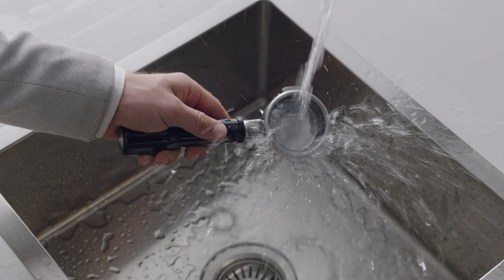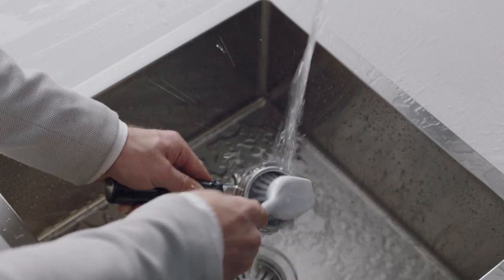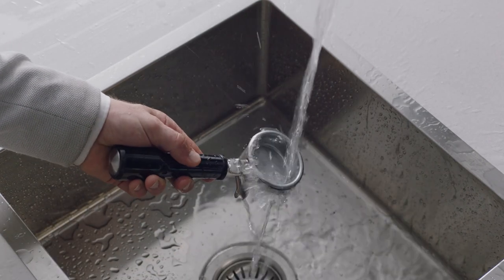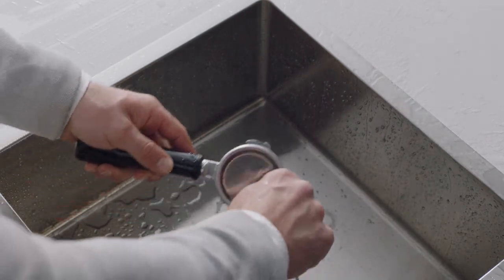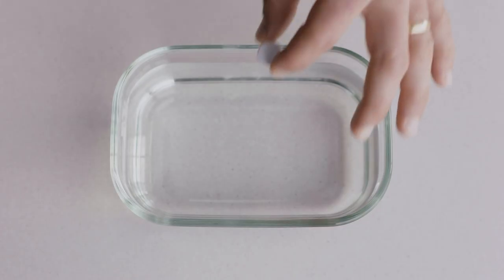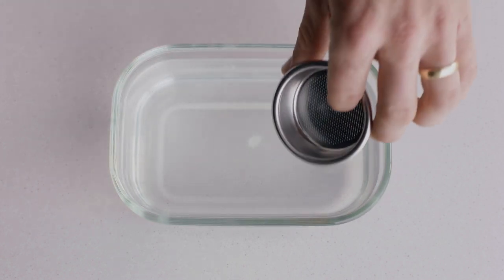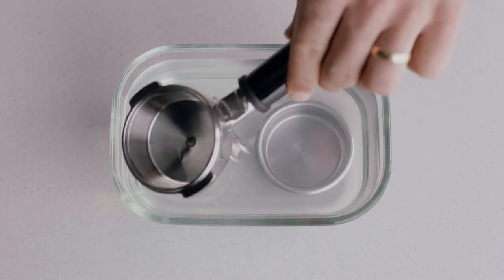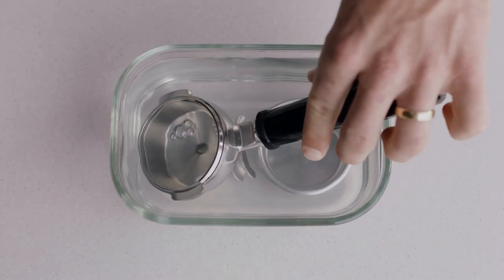The Dual Boiler™ | Your coffee machine cleaning routine: filter basket rinse | Breville NZ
When you finish making your shot of espresso, leftover coffee grounds and oil residue can get stuck in your filter basket. Here’s an easy way to clean it.

A filter basket rinse before and after every use should be a regular habit for any espresso machine owner as this will ensure that your machine is clean and working properly, allowing you to make delicious, rich espresso shots every time.

Directions:
1. Make sure your filter basket is cool before rinsing it under hot water along with the portafilter to remove any coffee oil residue.
2. If you notice that the holes in the filter basket are blocked, dissolve a cleaning tablet in hot water and soak the filter basket and portafilter in the solution for approximately 20 minutes then rinse thoroughly.

A group head purge should also be done before and after making your cup of coffee. Watch to find out how to do it with The Dual Boiler™
Find out how to do a full, comprehensive clean of the portafilter and filter basket